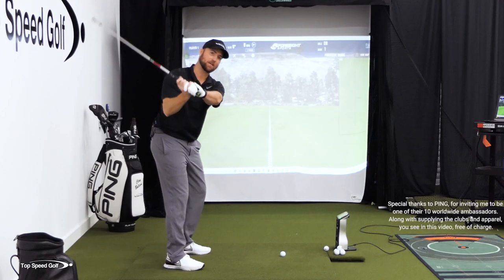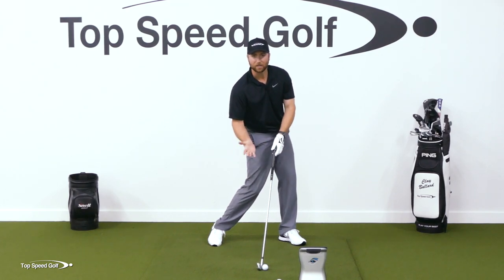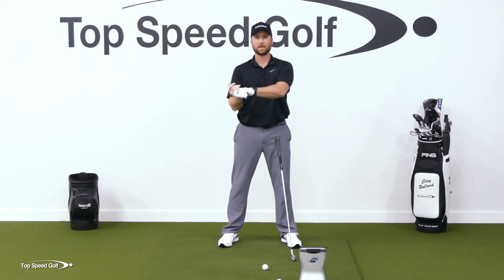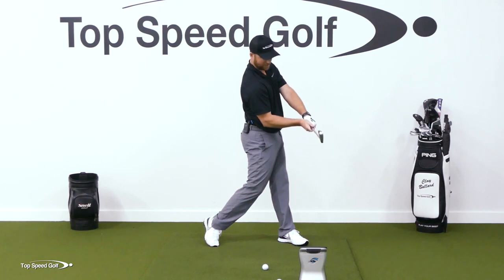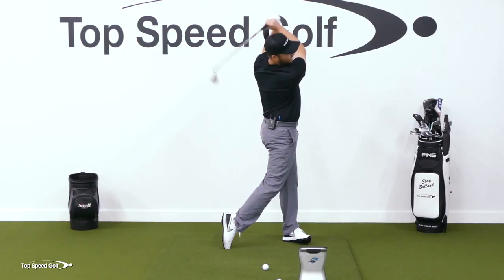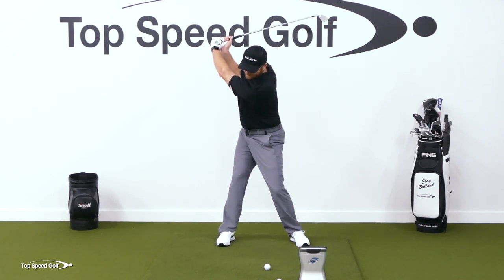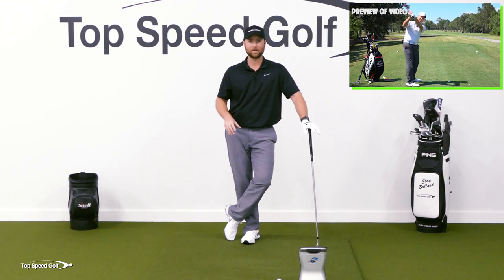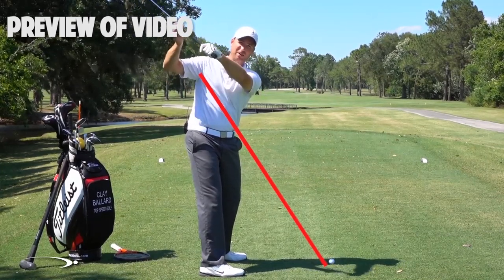My Favorite Drill Which Has Helped Thousands of Golfers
Clay Ballard